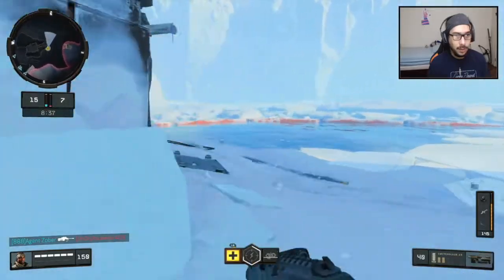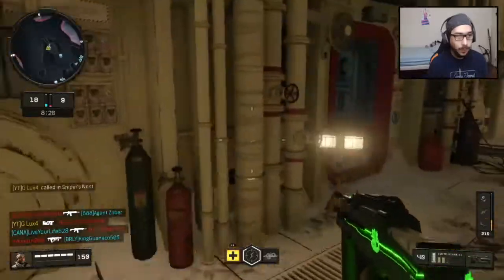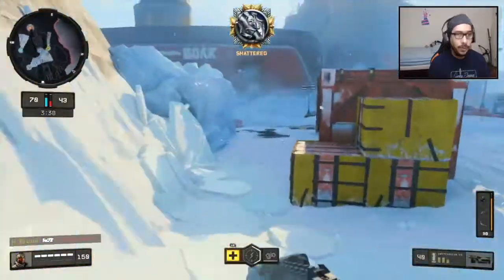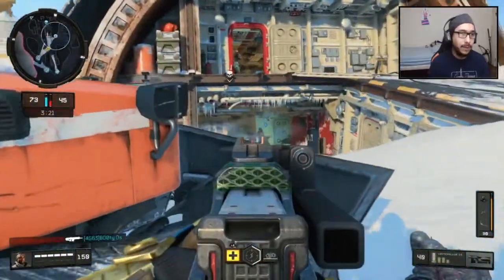HOW TO Use A SUBMACHINE GUN In ANY Map!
You can use ANY GUN on ANY MAP, here is how: USE IT. SWITCHBLADE X9 ON HUGE MAP! LuxMode FOLLOW ME ON: Instagram: @garymartinez Twitter: @_garymartinez

Call of Duty franchise is owned by Activision
The video you are watching is created and owned by G Lux. Anything used in video, when not created by myself, if needed, will be credited to individual(s) who did.

Contents of this video, and future videos, are for the purpose of entertainment, learning, and going Lux Mode.